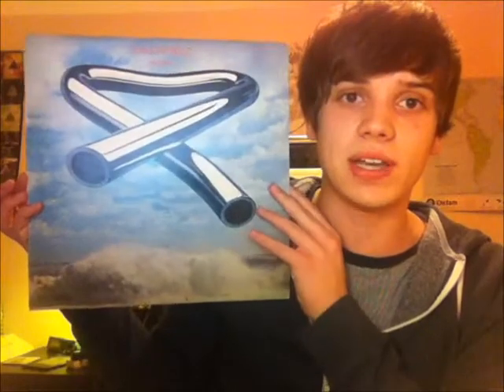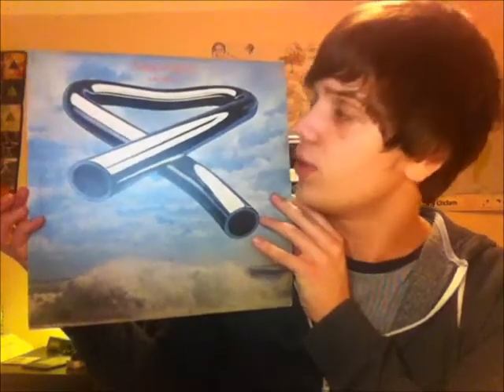Vinyl Update #17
Showing you the remainder of my most recent vinyl finds.